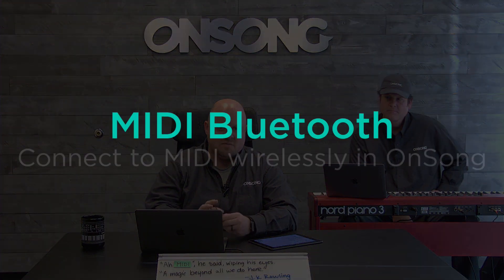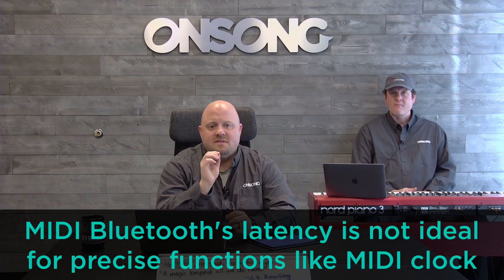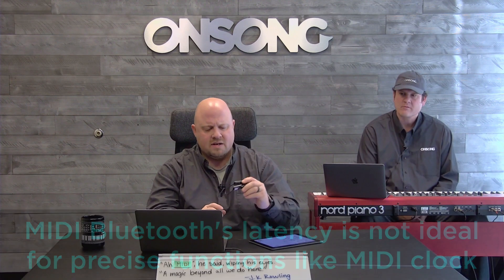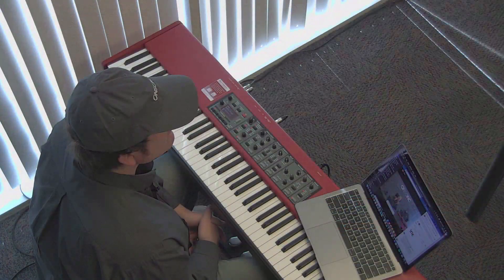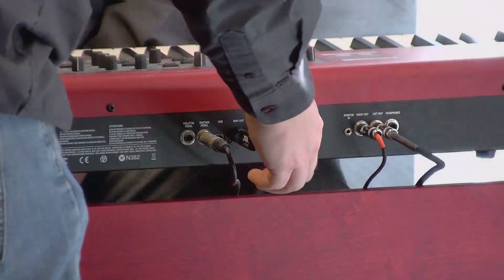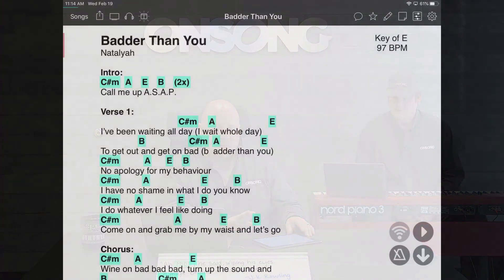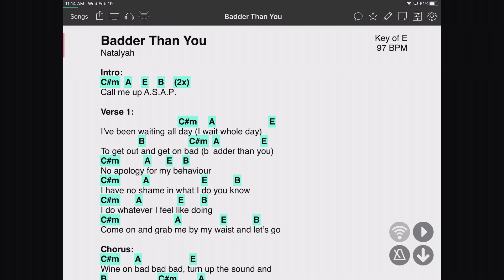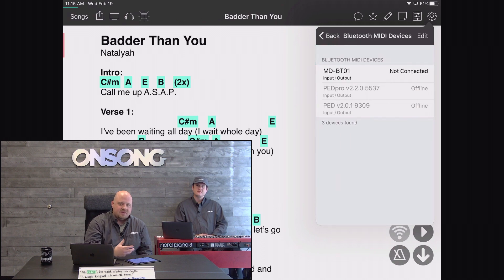Connect to MIDI Wirelessly in OnSong with MIDI Bluetooth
Did you know that you can use OnSong to connect to MIDI devices wirelessly using just a Bluetooth MIDI adaptor? This quick video shows you how!